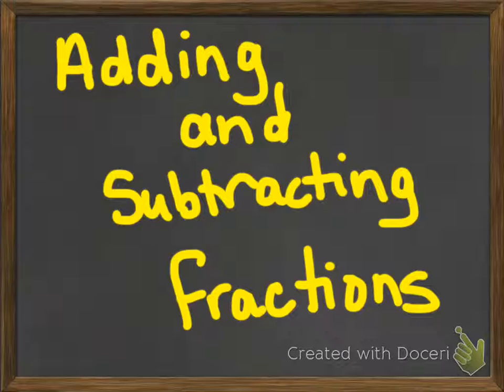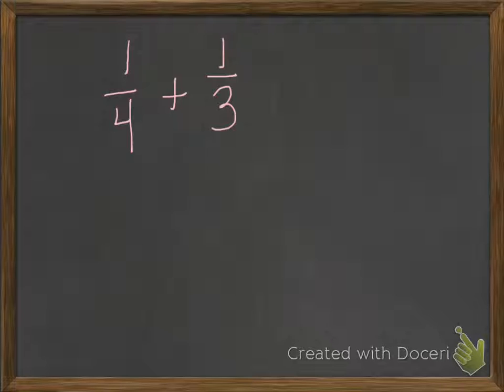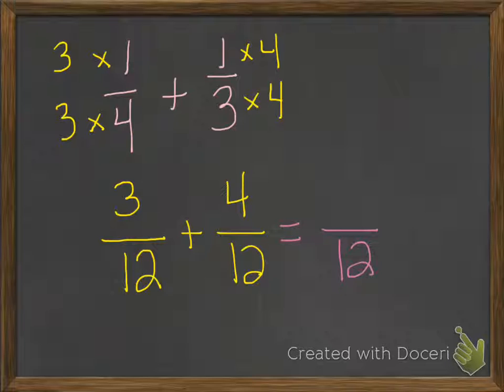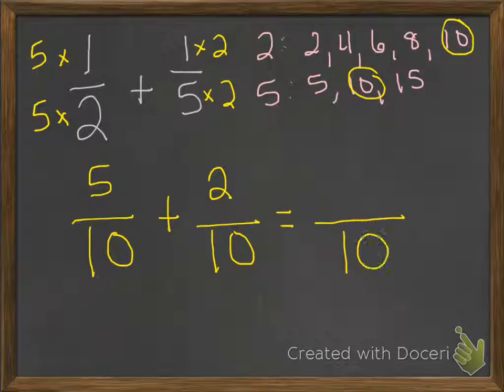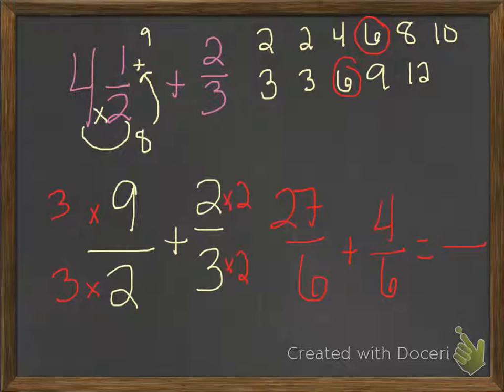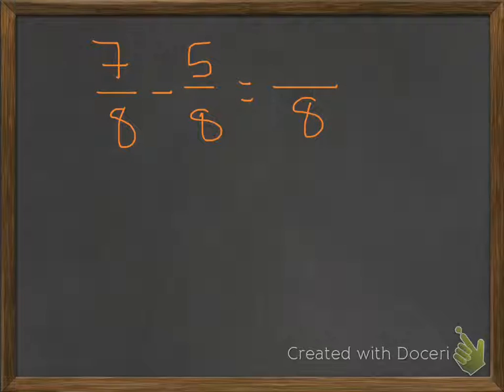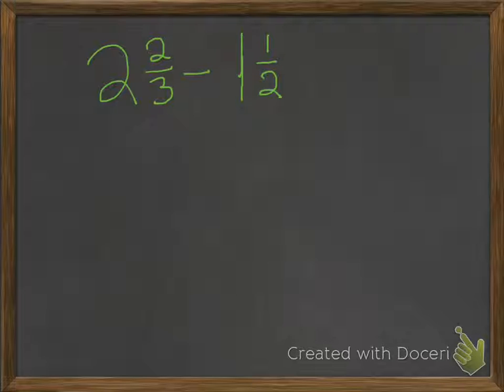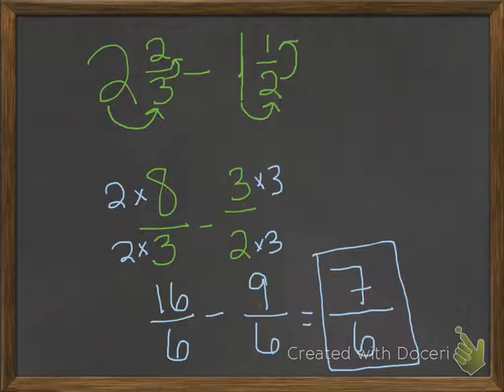Adding and Subtracting Fractions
Adding and Subtracting Fractions with Ms. Ewing